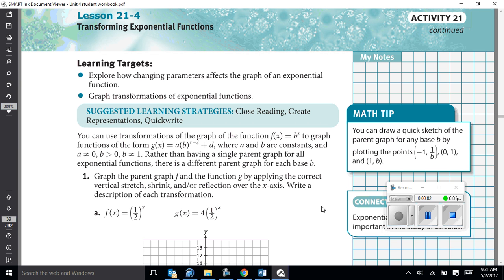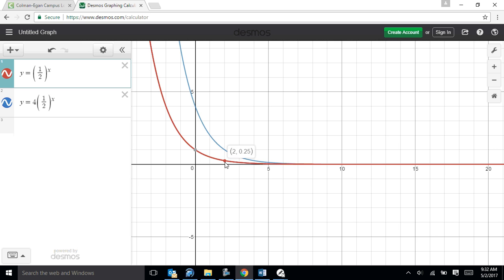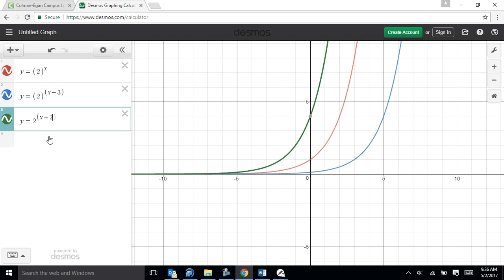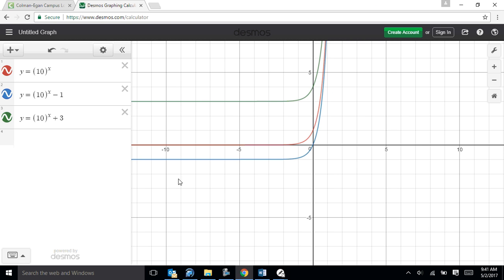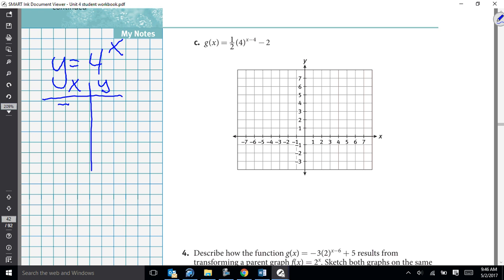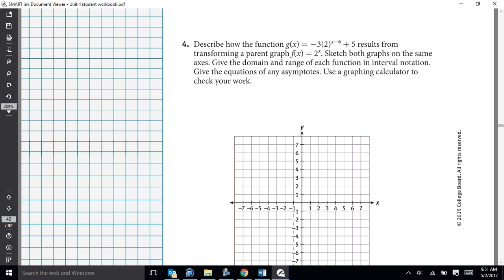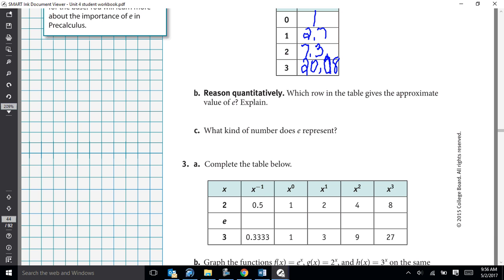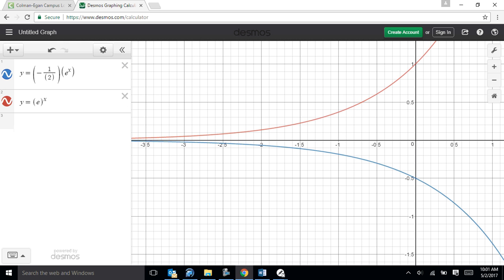algebra 2 21.4